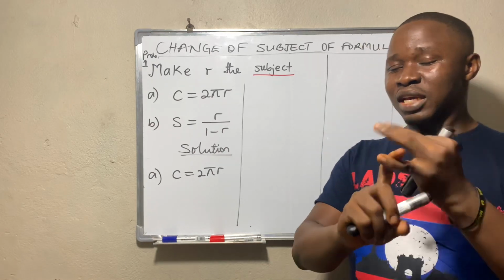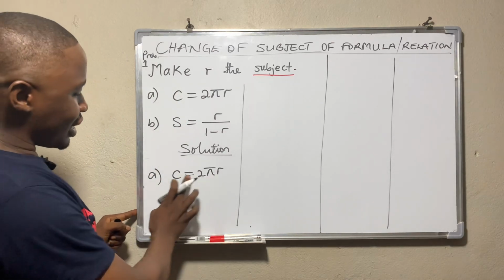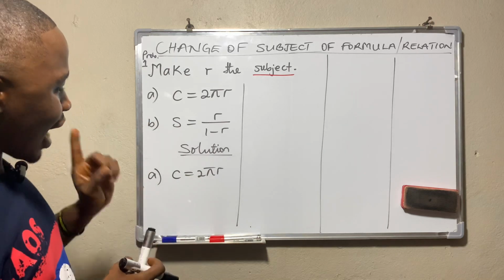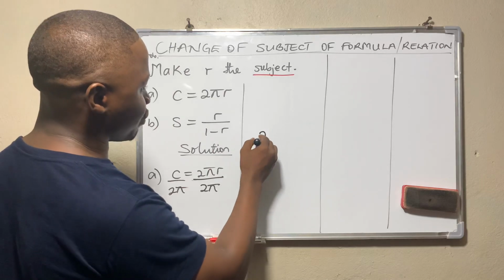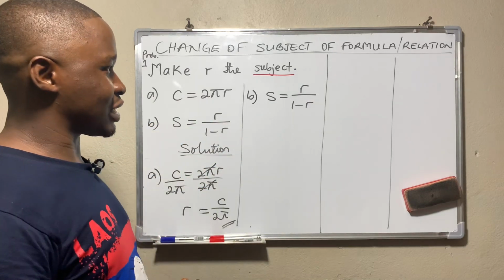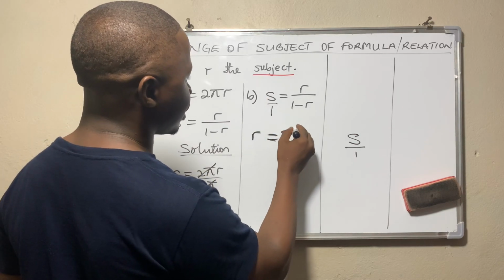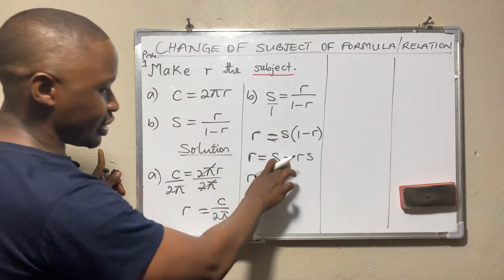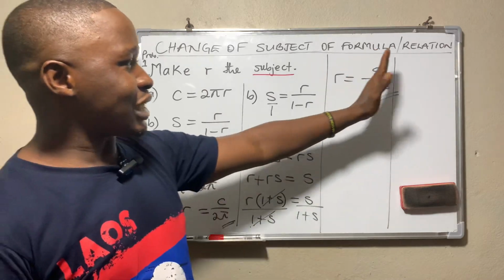Change of subject